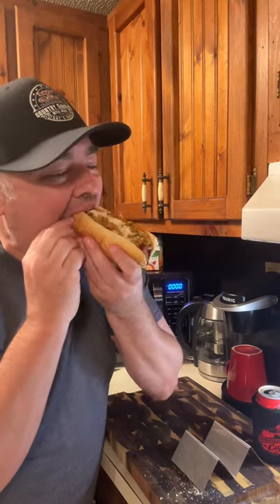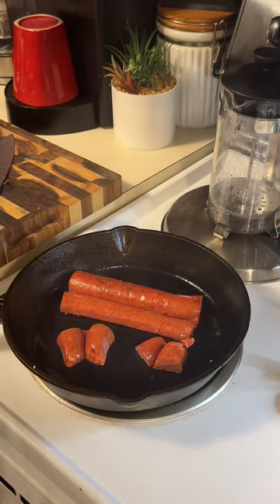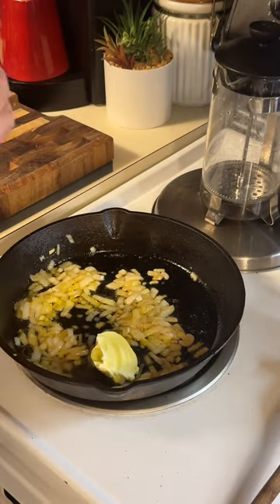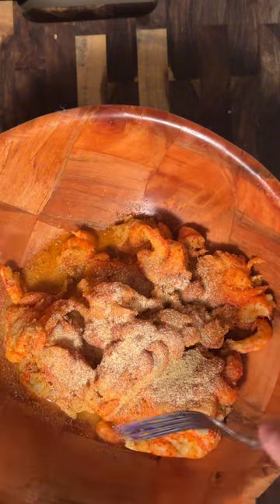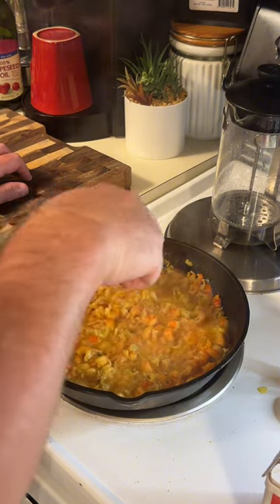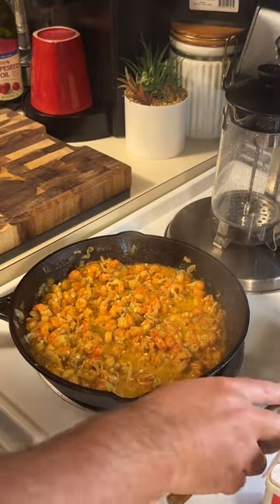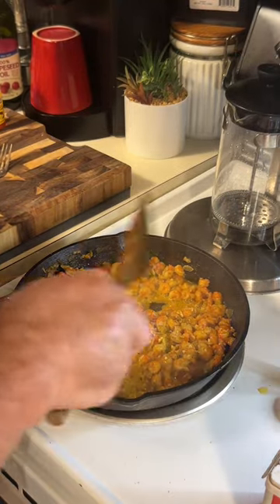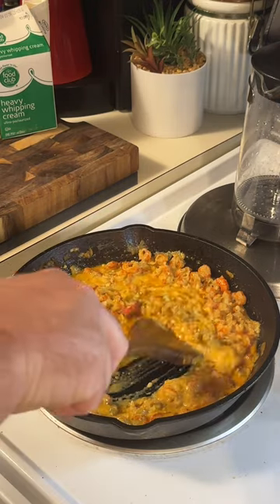The SWAMP DOG with a CRAWFISH CREAM SAUCE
This is a green onion smoked sausage by Savoies on a toasted bun with a crawfish cream sauce on top.